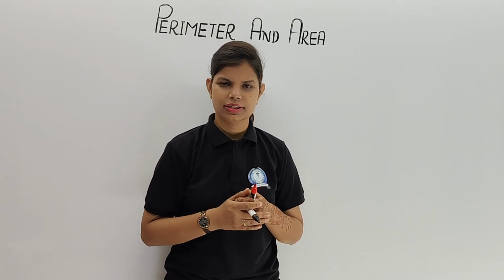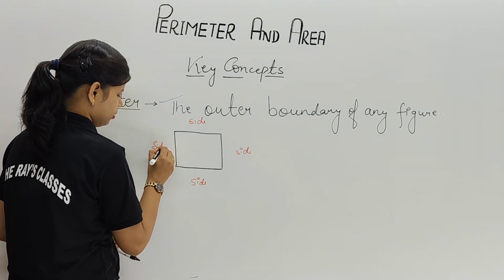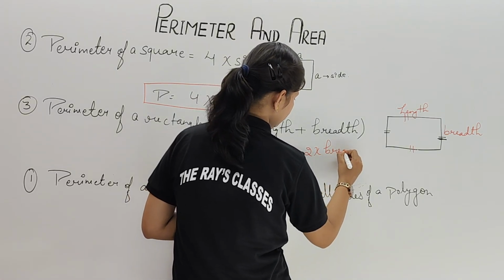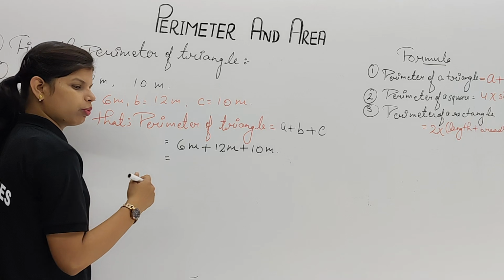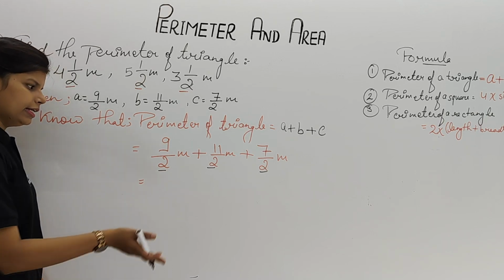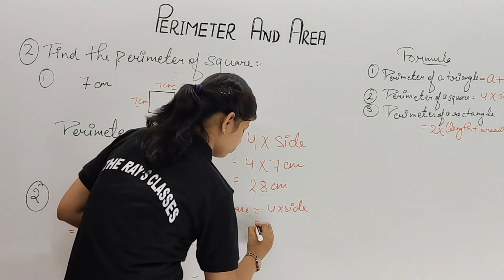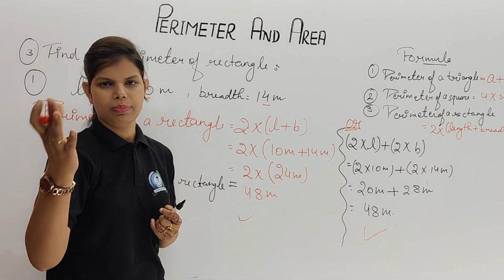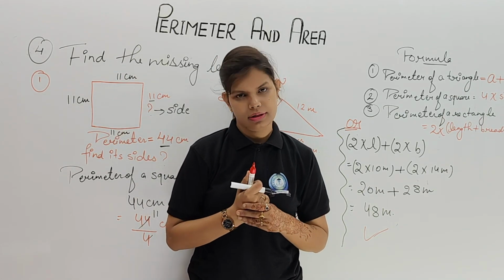Perimeter and Area!! Question on Perimeter!!